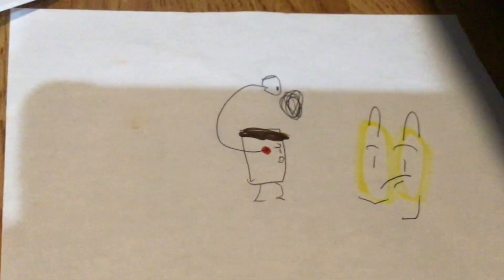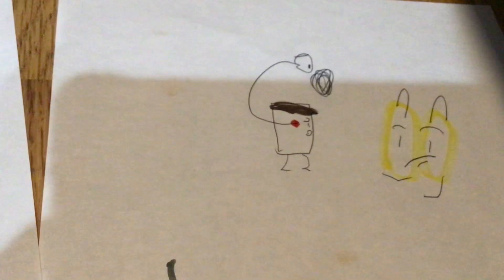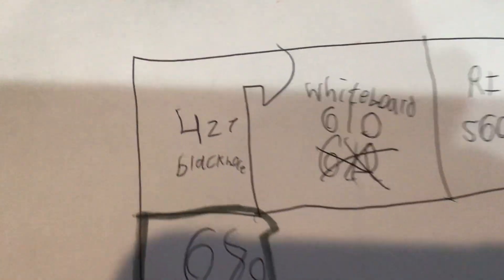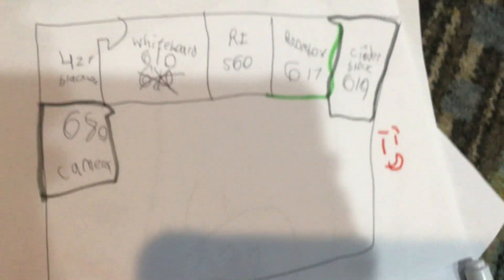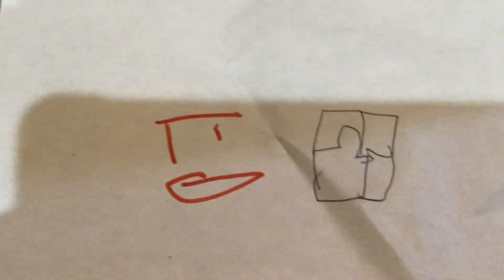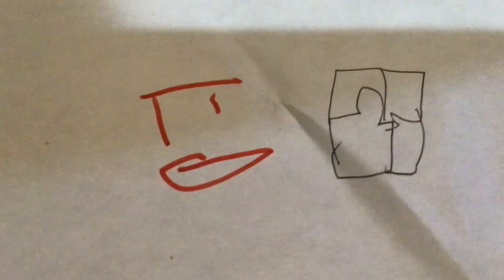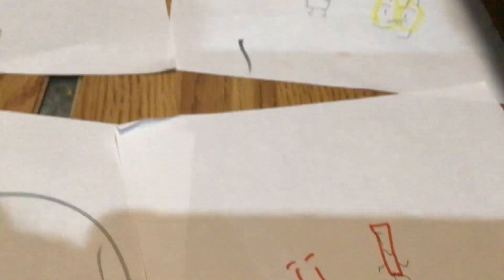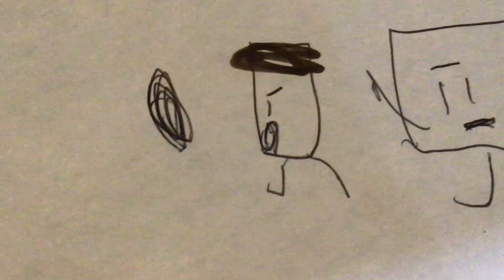BOTCWDMIIBFJI 10 The Two Definitions Of Sickness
The contestants do a jigsaw puzzle.
Vote to save a character